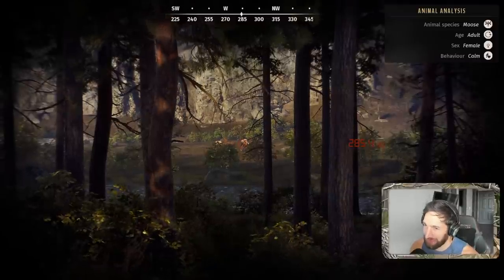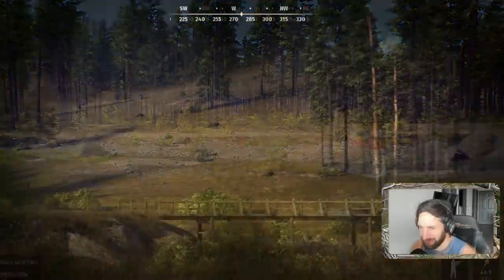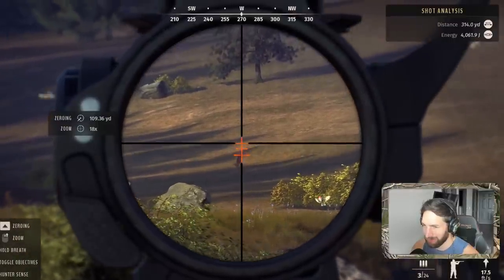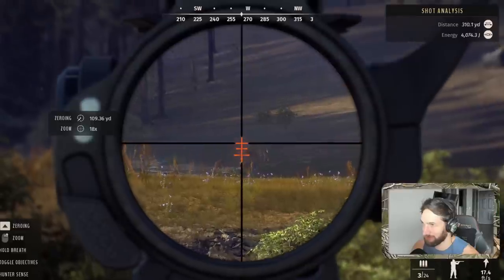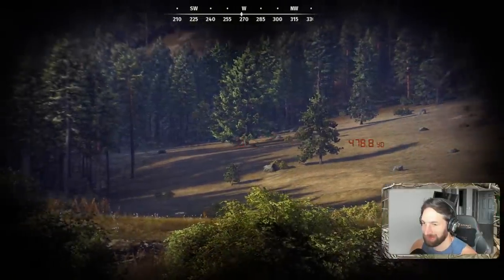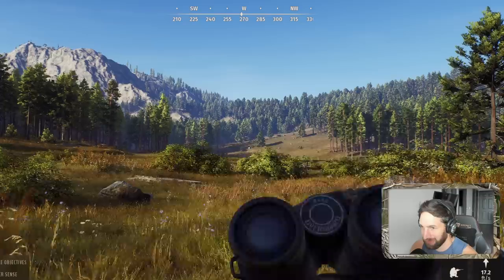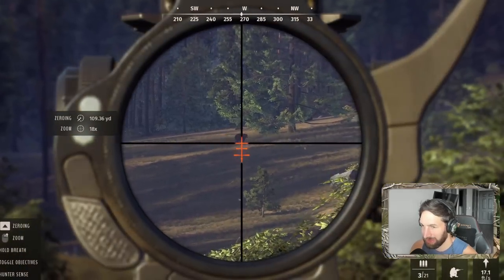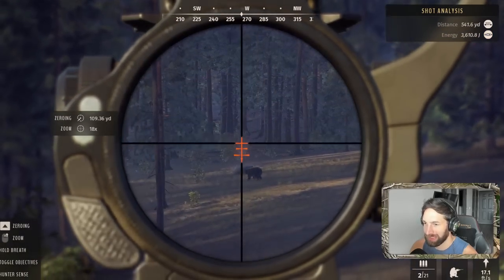The Biggest Moose I've Ever SEEN! Way Of The Hunter